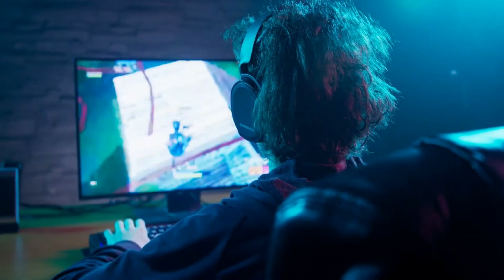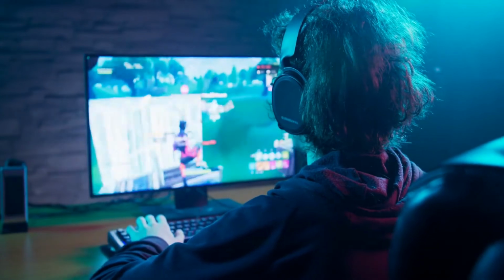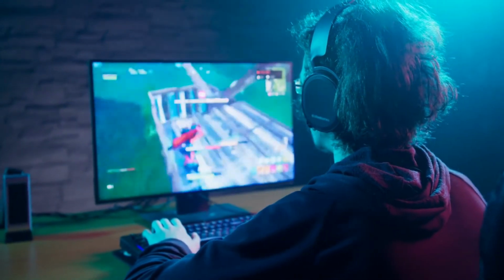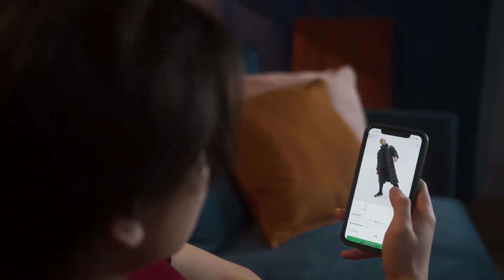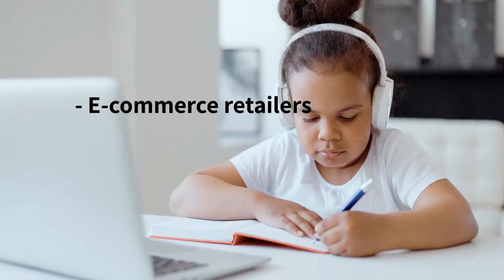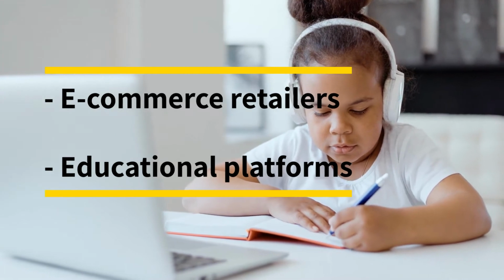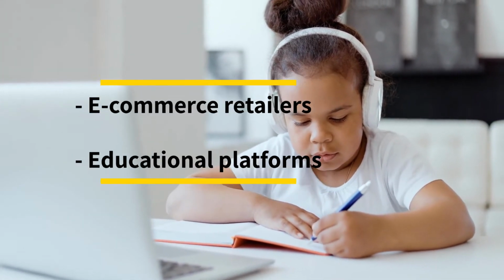What is the UK Children's Code and Why are Businesses worried about it?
On September 2nd next week, the Age Appropriate Design Code will come into force.

Also known as the UK Children’s Code, it aims to protect children’s data online.

The Code achieves this goal by setting out the appropriate standards of age-appropriate design of information society services that are likely to be accessed by children.

It was issued one year ago by the Information Commissioner’s Office and businesses were given a 12-month transition period to conform to its standards.

But despite the transition period, many businesses are afraid of falling foul of these sweeping regulations, whose draconian penalties match those of the EU’s GDPR Regulations.

Join us in today's video as we take a closer look at what is included in the Children’s Code and why businesses are concerned about it.